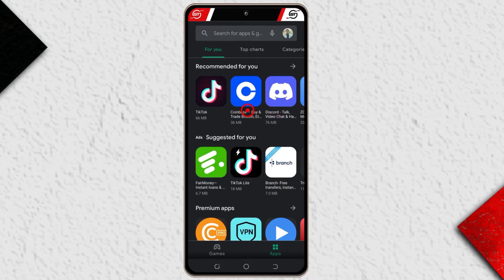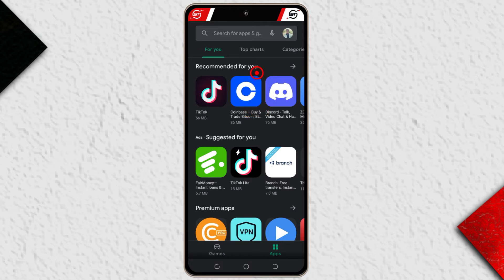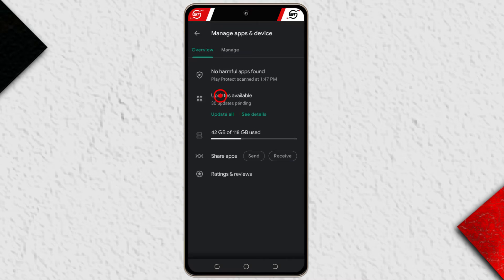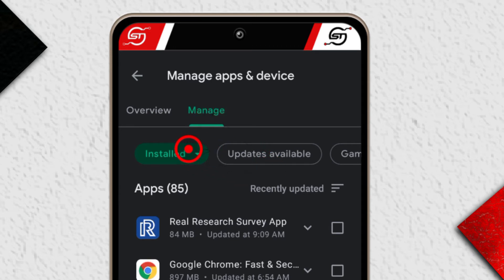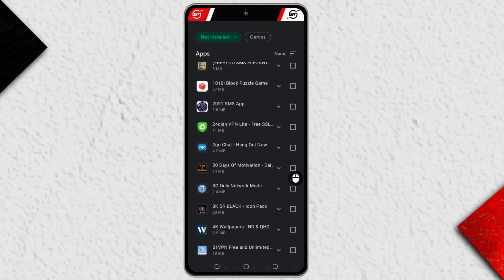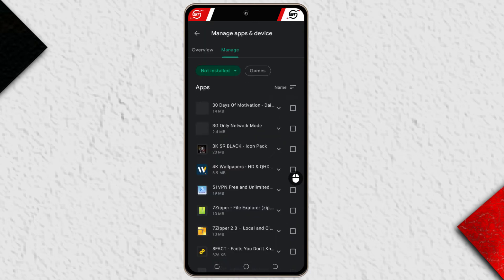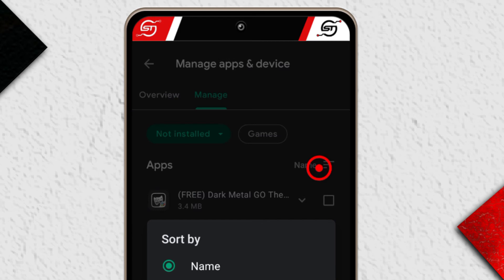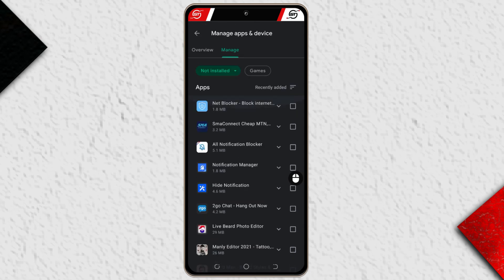How To Restore Deleted Apps On Android (Update)